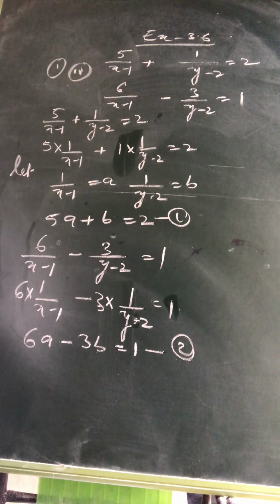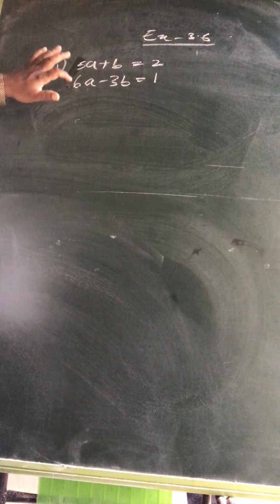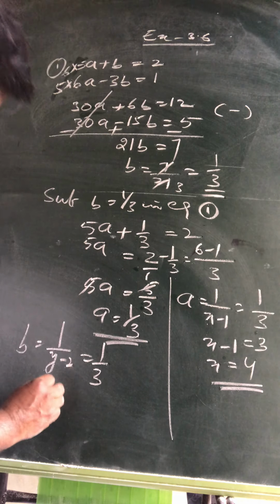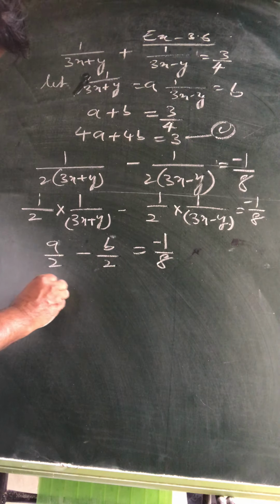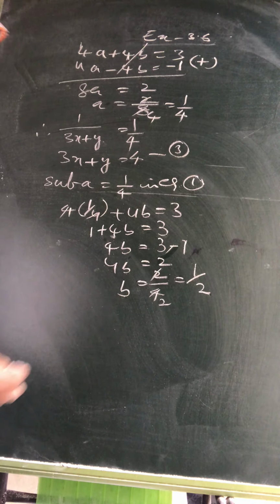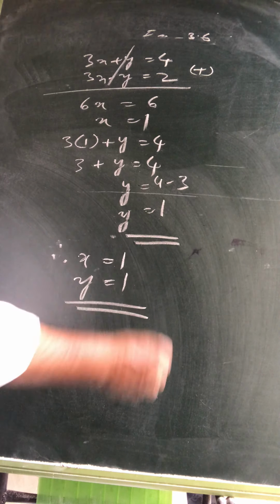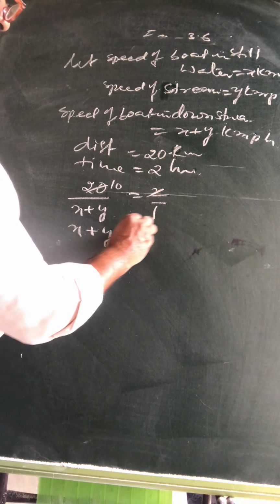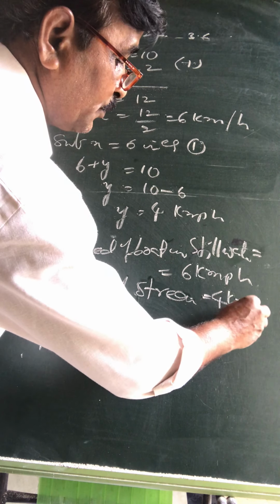Pair of linear equations in two variables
Solving of equations by reducing